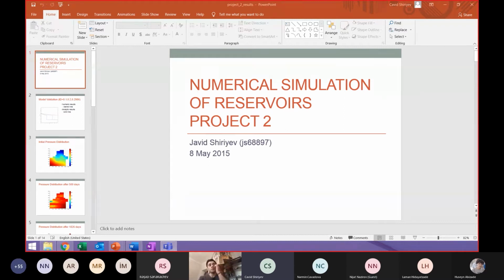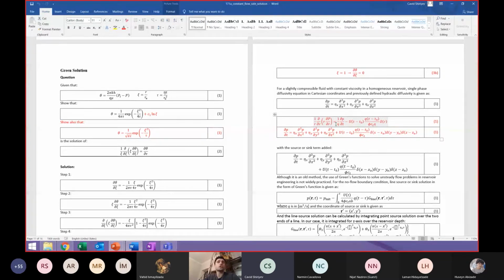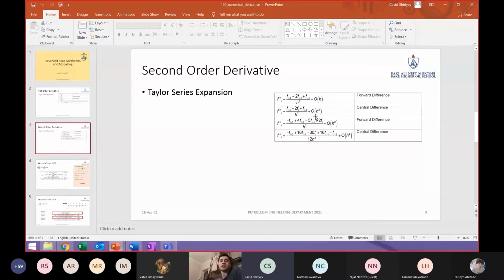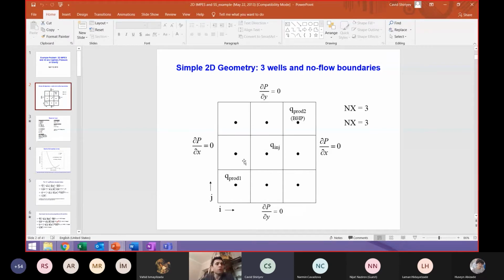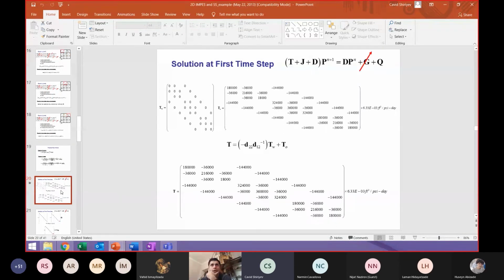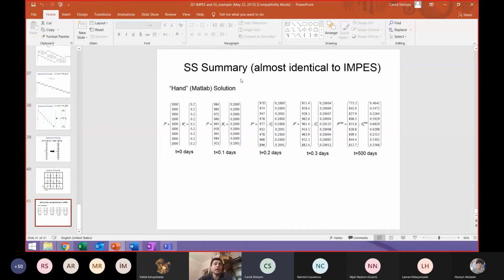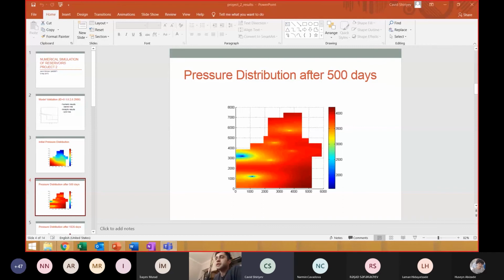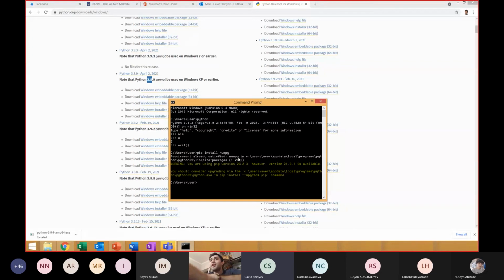Fluid Flow through Porous Media with Application in Python by Javid Shiriyev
This session is held as part of "Petroleum Engineering Course" organized by SPE BHOS.